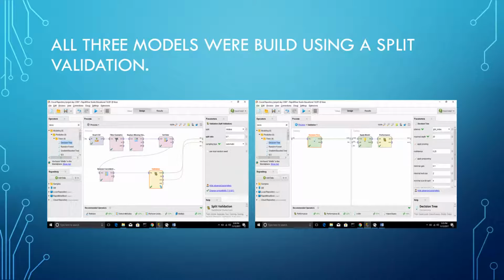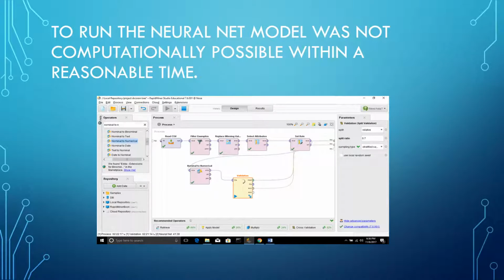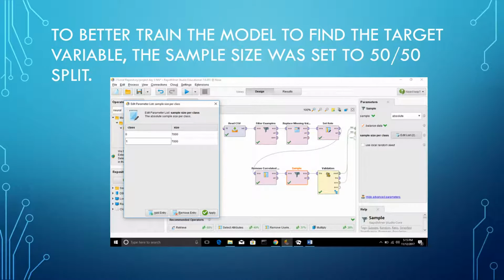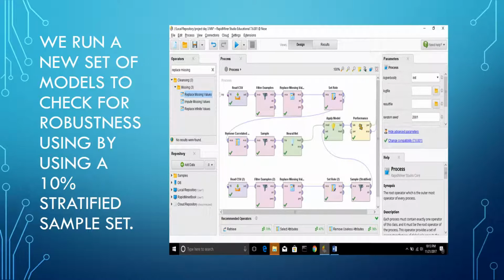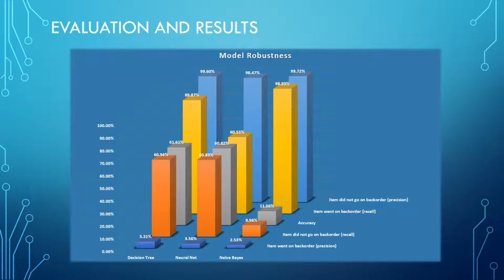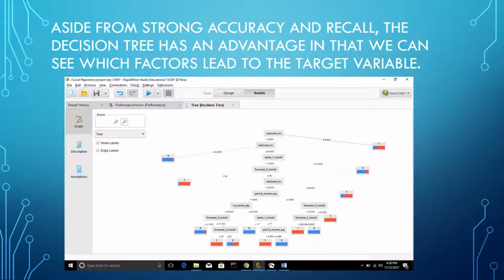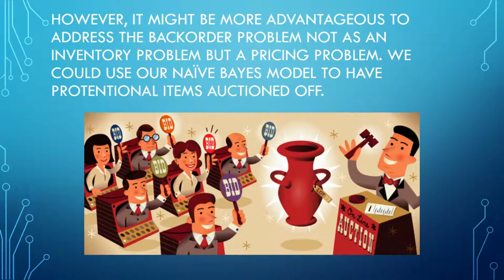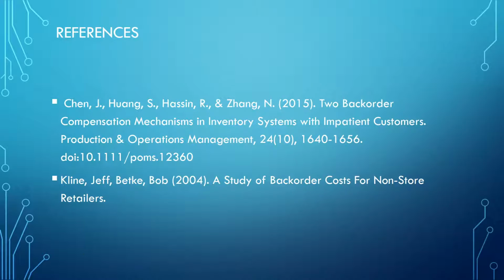Data Mining Project Part 2